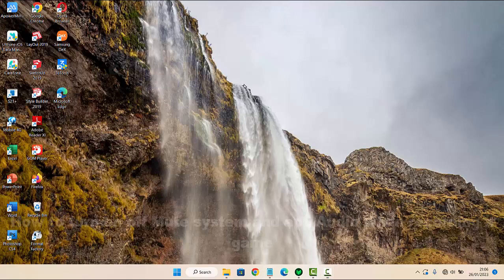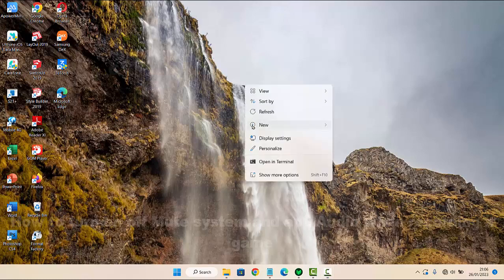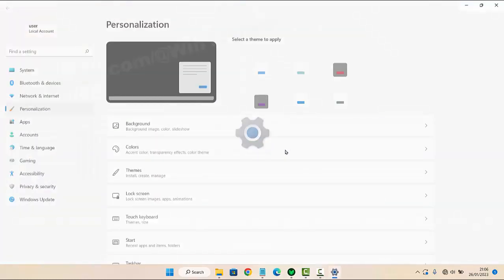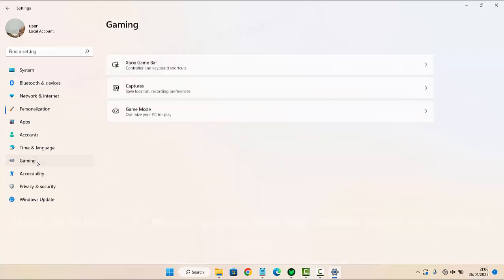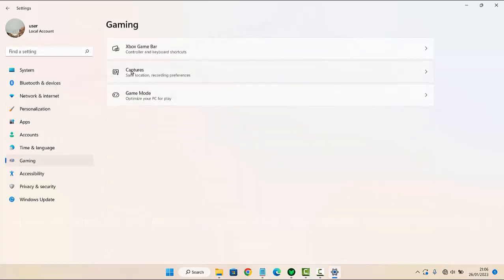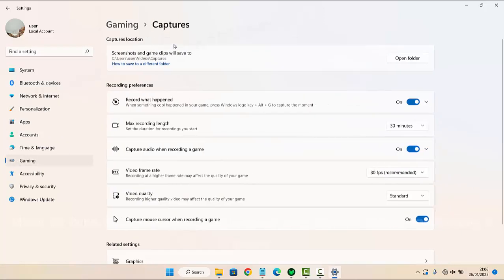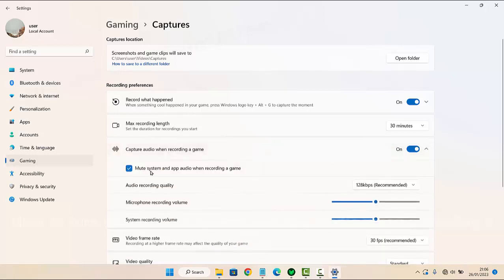Windows 11 Home : How to turn on off Mute system and app Audio when recording a game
How to turn on off Mute system and app Audio when recording a game in Windows 11 Home Single Language. This tutorial can also use in Windows 11 Pro. In this video I use Acer Aspire Vero AV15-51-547X 11th Gen Intel Core i5-1155G7  2.50 GHz. Green PC | Eco-friendly Laptop